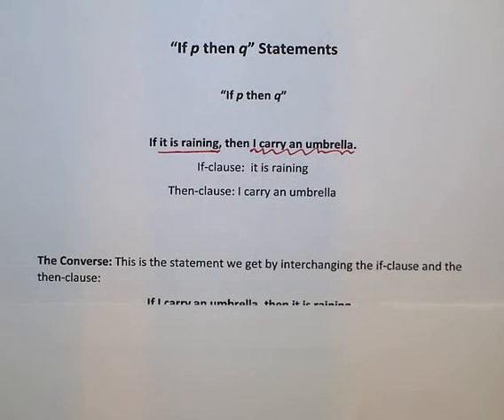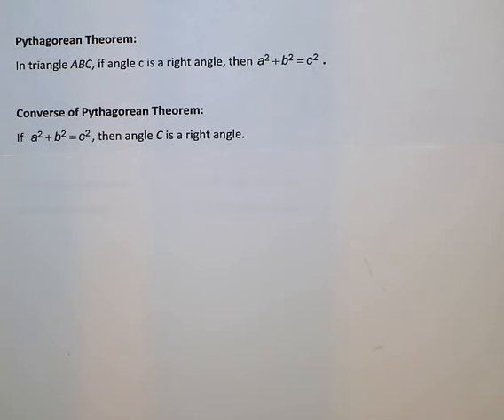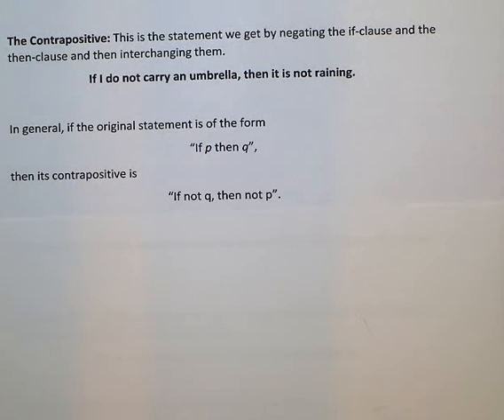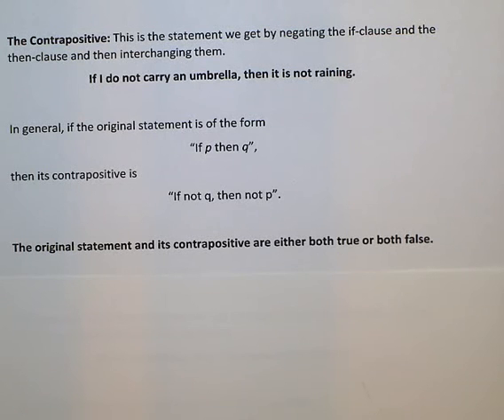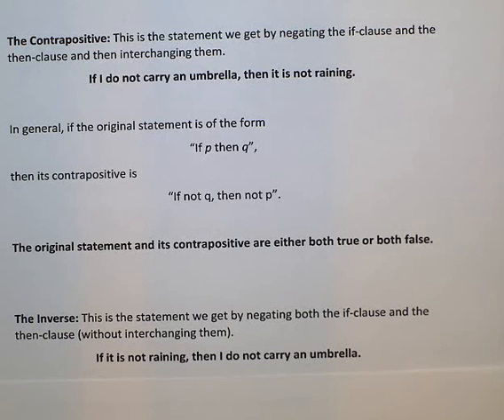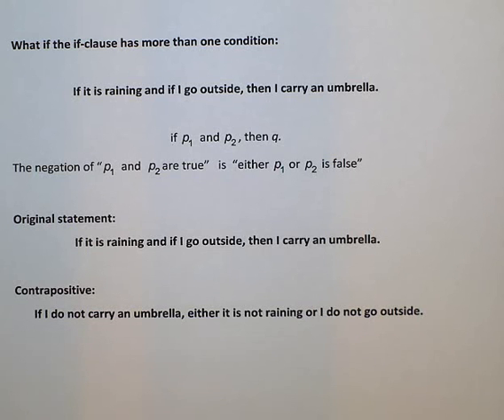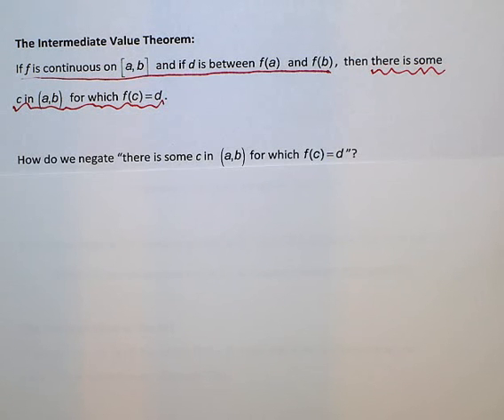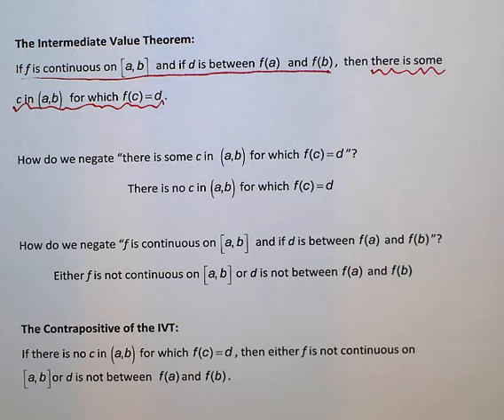If p then q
This video looks at conditional statements of the form "if p then q" and how to form the contrapositive statement.